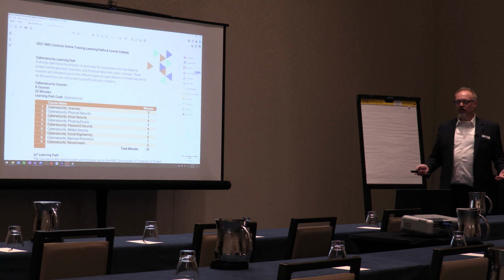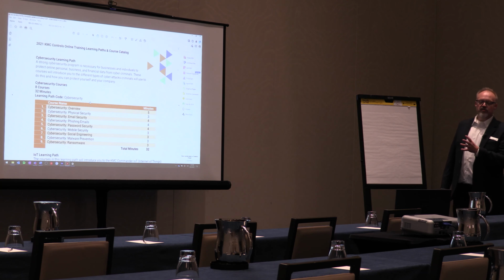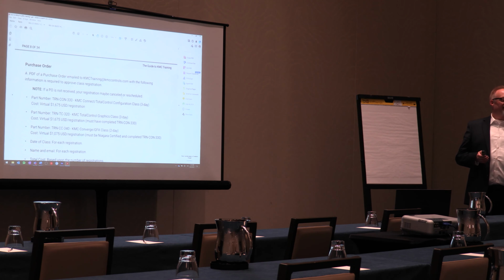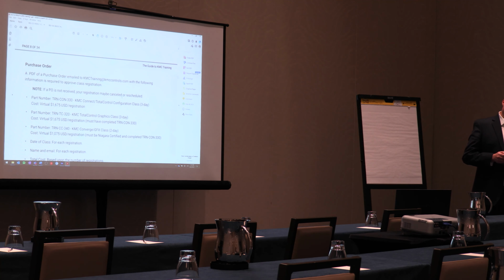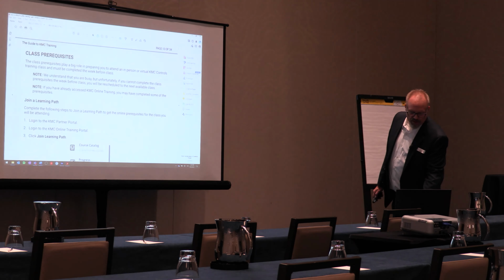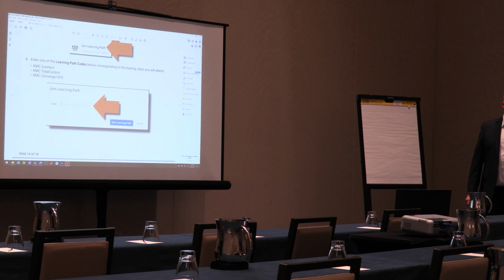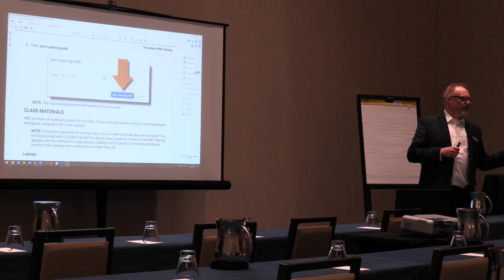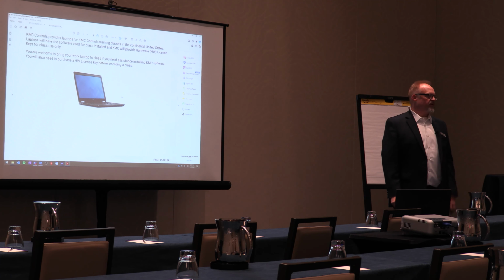2021 KMC Genius Summit: Learning Management Systems